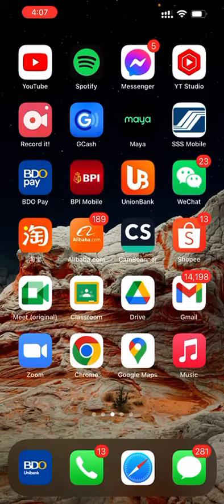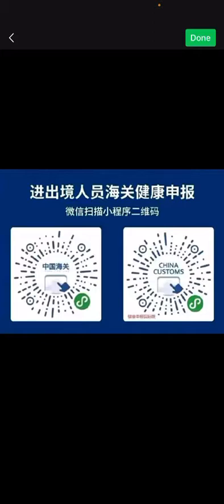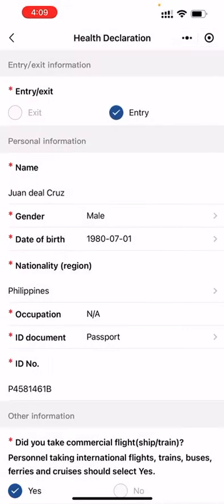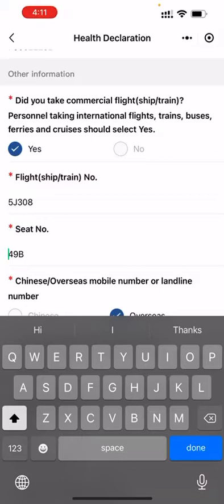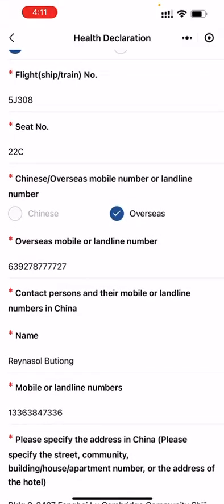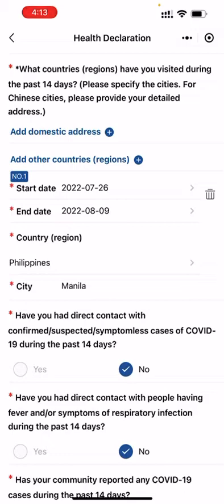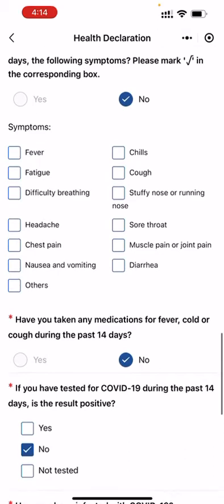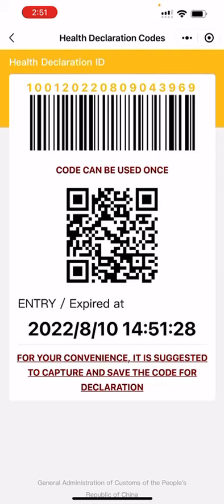How to Accomplish China Customs Health Declaration Form (Entry to China)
I would like to share how we accomplished the China Customs Health Declaration Form Online to guide my fellow travelers on what they should do and expect on this process. The video isn’t perfect and I am not a tech savvy person but I hope I have somehow helped you. God bless and safe trip back to China.